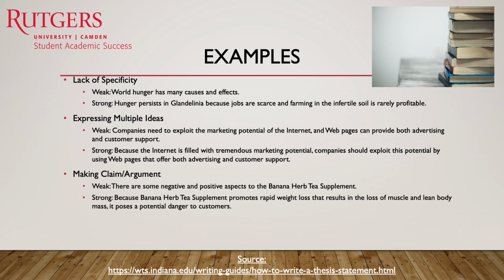Formulating Concise Thesis Statement 2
Rutgers Camden Learning Center Videos